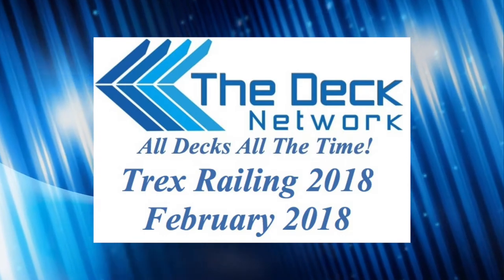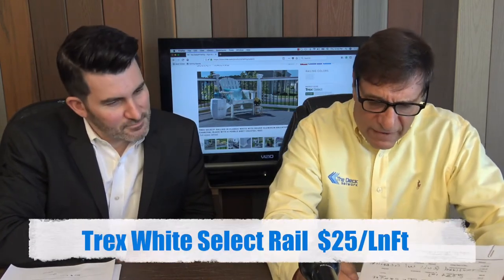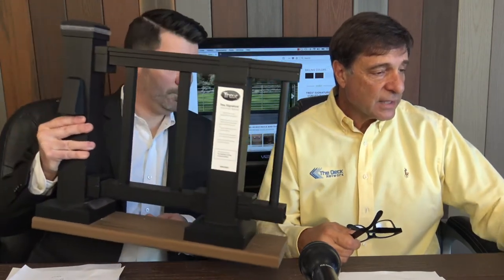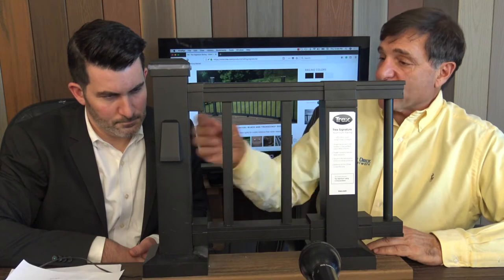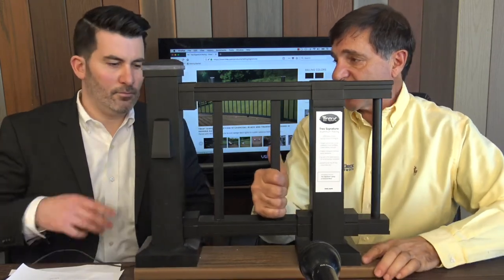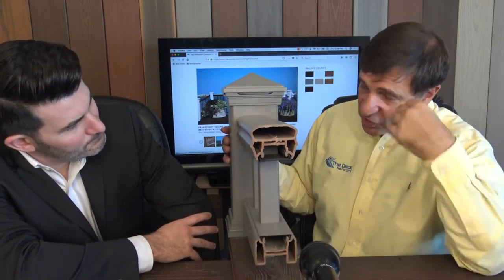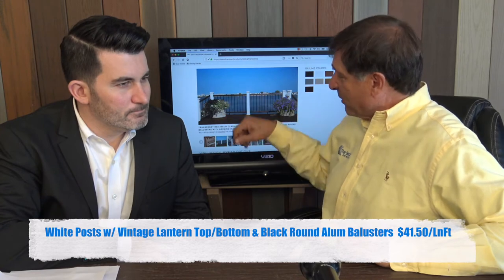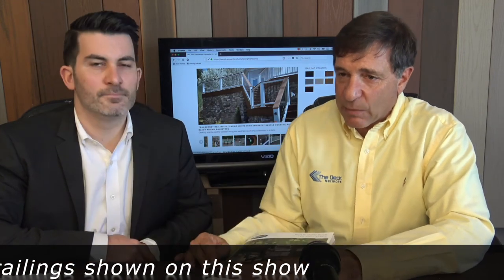Trex Railing 2018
On this Deck Network Show Mike & Matt talk about Trex Railing for 2018.  The railing styles include Trex Select, Trex Signature & Trex Transcend railings